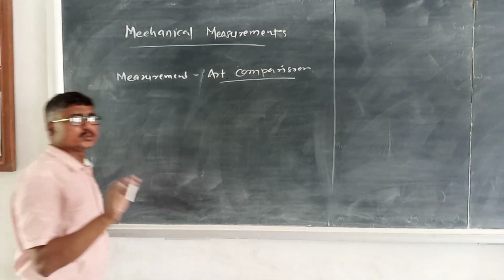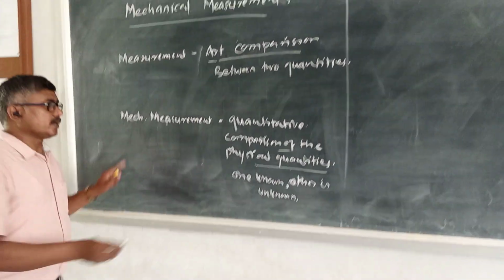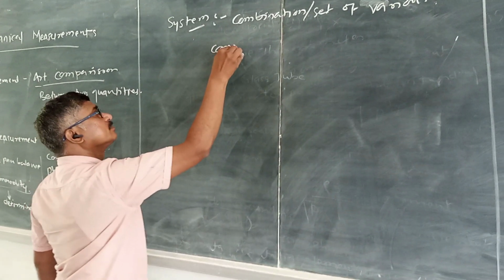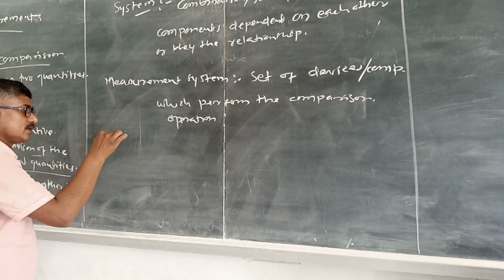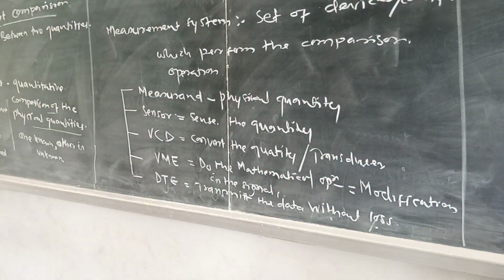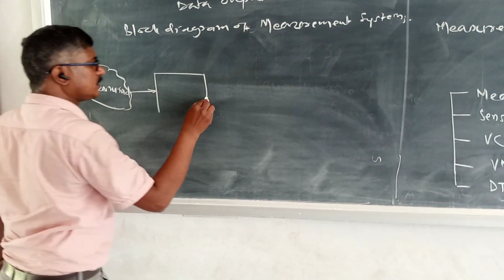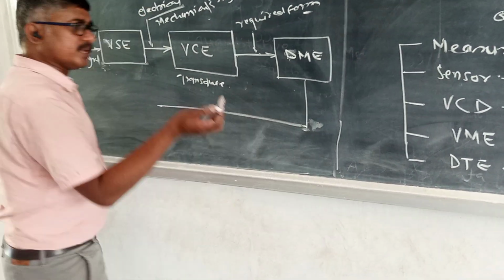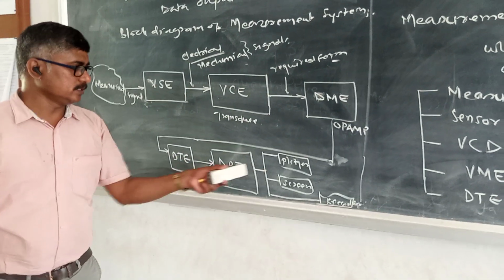Introduction to Mechanical Measurement Dr SABorikar